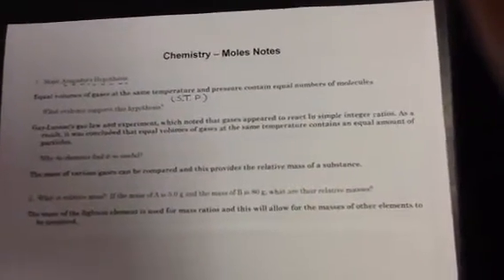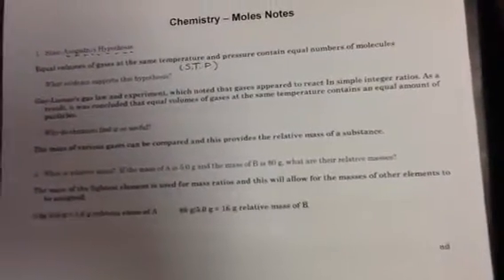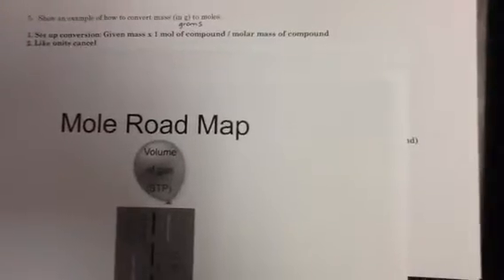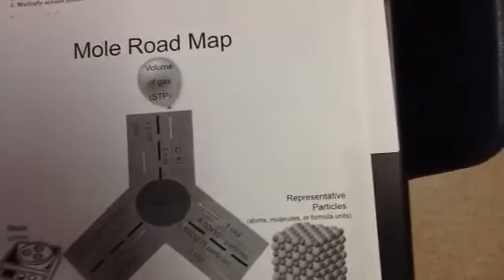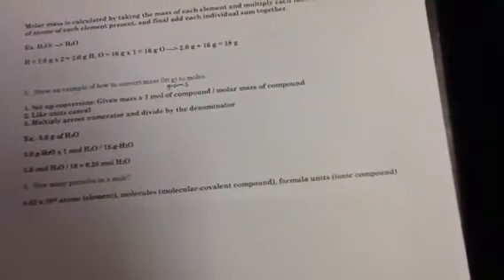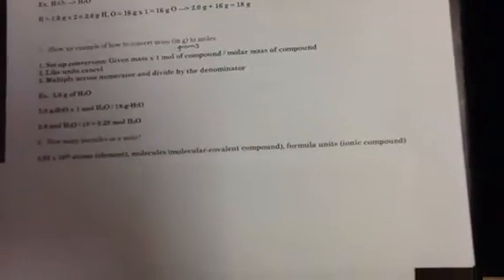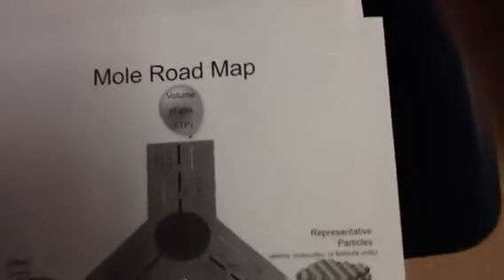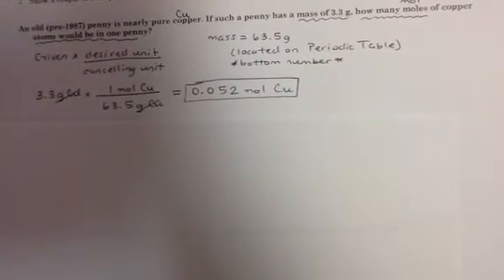Moles Unit Notes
Use the video answer the guided notes provided.